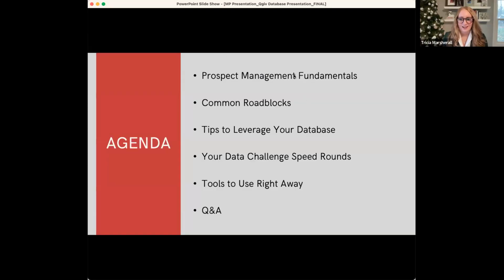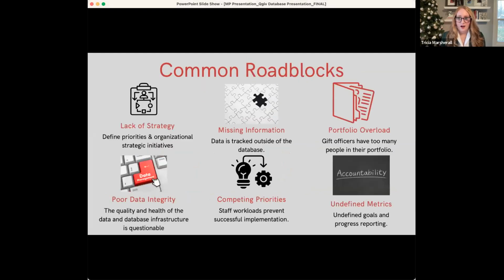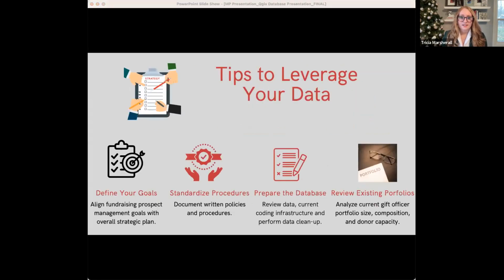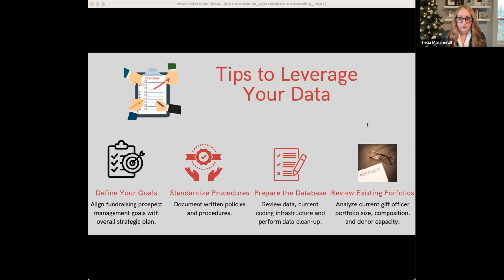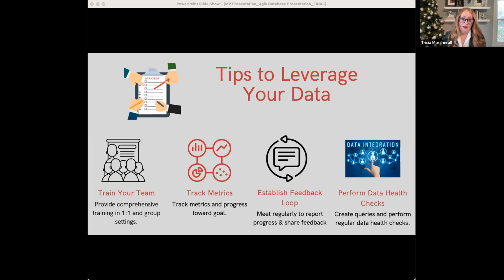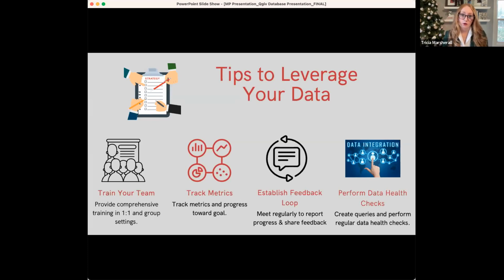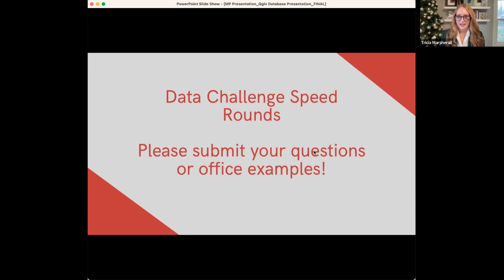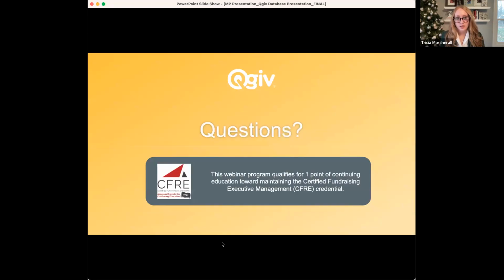Prospect Management Setup & Tracking in Your Database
Few things are as important to successful fundraising teams than clean data around your prospect portfolio and moves management.  There's so much to know! From coding prospects, donor portfolios, and the actions and steps relating to prospect management, and tracking key performance indicators for portfolio productivity. Are you unsure of how to best track and pull the information? Do you have data stored in "shadow databases" outside of your donor database like spreadsheets, calendars, or worse, in the heads of employees? Do your gift officers mistrust the donor data and portfolio data in your database?

Join us as we host Tricia Marsherall, from Marsherall Partners, LLC. We'll discuss tips on organizing moves management and prospect tracking within your database, how to set up and maintain key coding, and common metrics to track and report on portfolio productivity.

You will discover:

- Recommended best practices of what and how to store prospect management data in your database
- How to record moves management, actions and steps related to prospect portfolio management
- Tips to reduce data storage outside of your donor database
- 3 processes to implement right away to support better prospect portfolio and moves management in your database